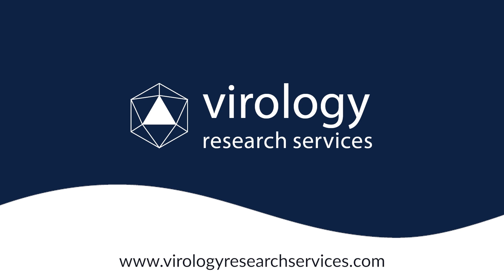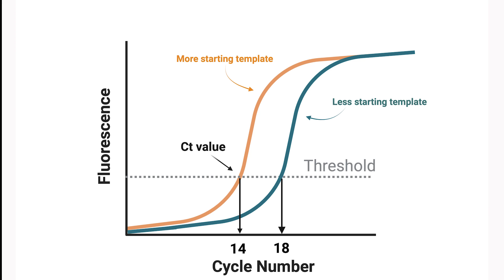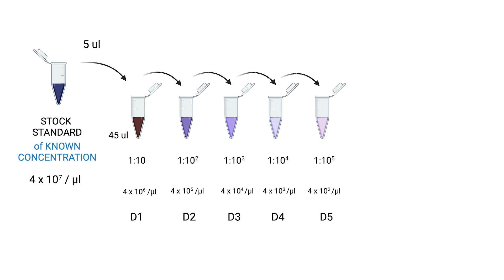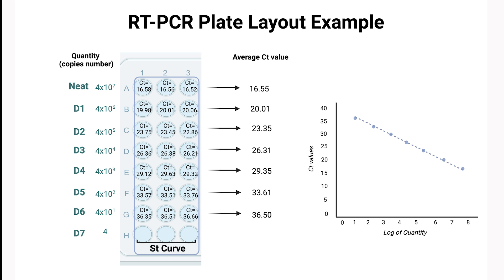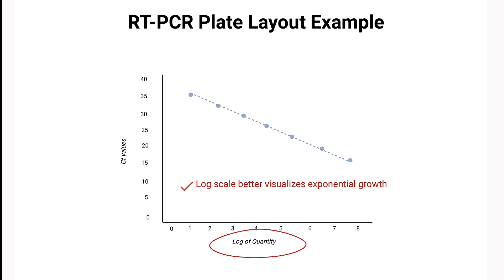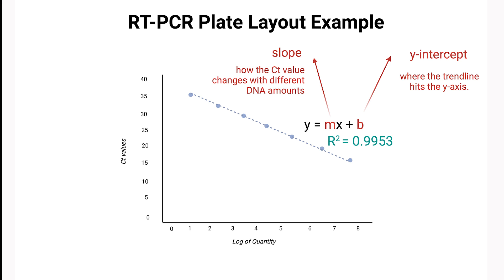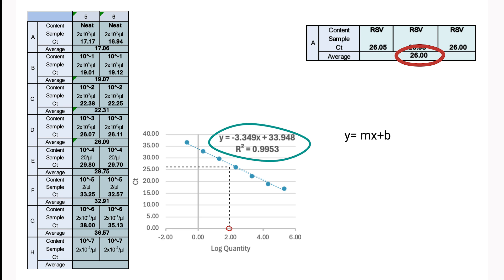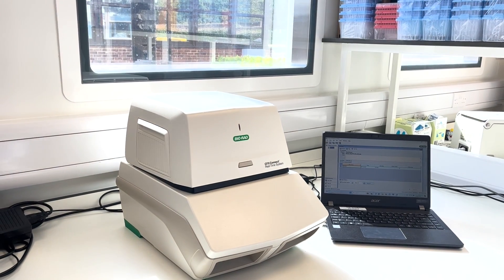How to quantify RT-PCR data with a standard curve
This video provides a detailed walkthrough on how to use standard curves to perform an absolute quantification of your RT-PCR data.